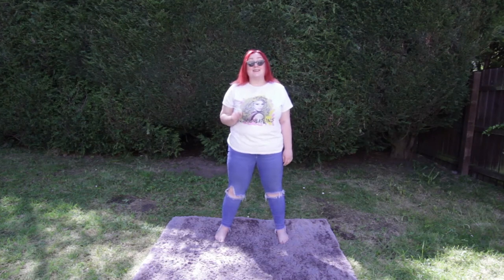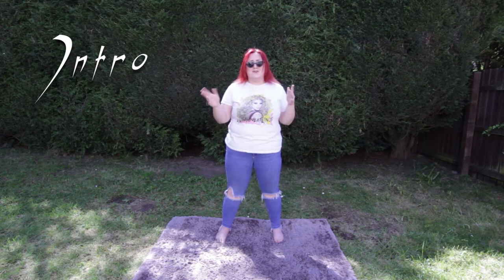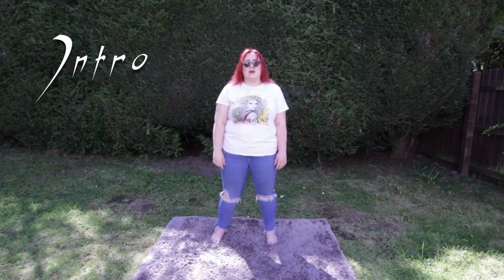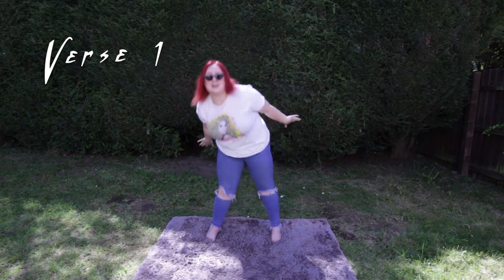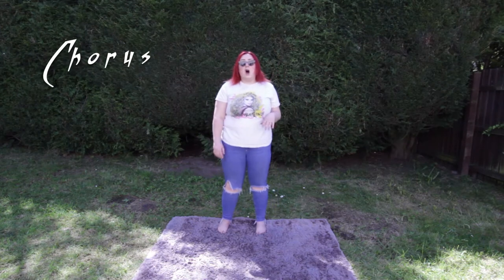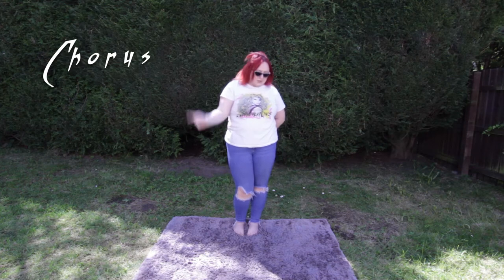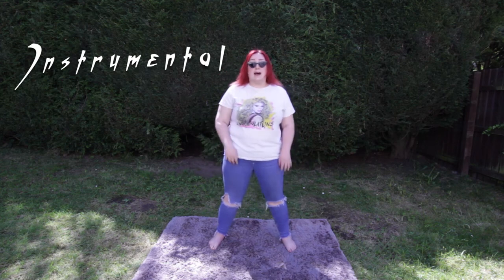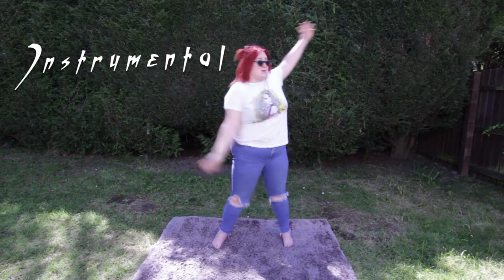Thursday - Vampire Empire - Bats in the Belfry dance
My Vampires, Time to rehearse the dance for Bats in the belfry !!!